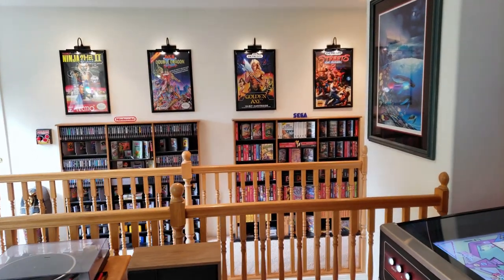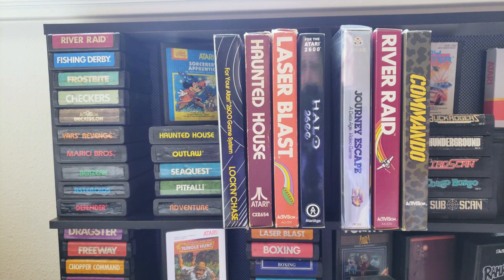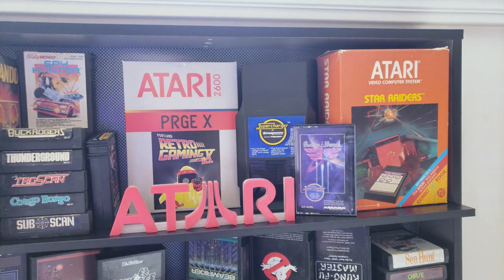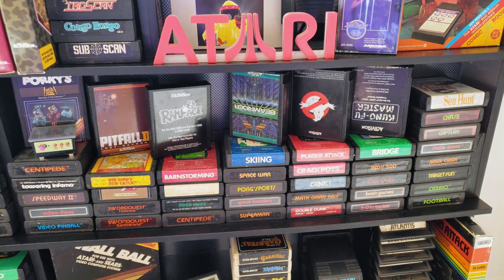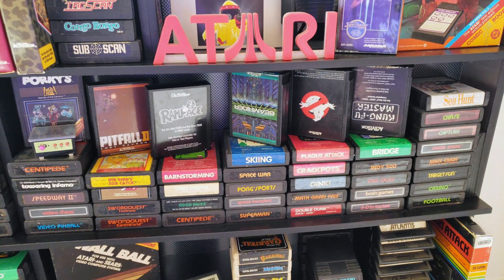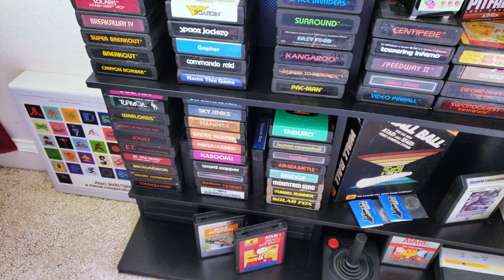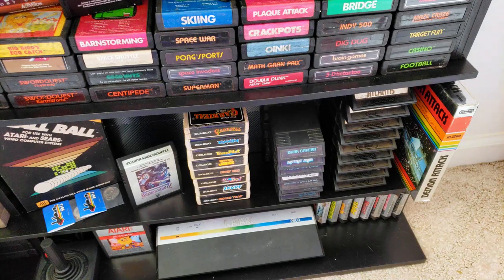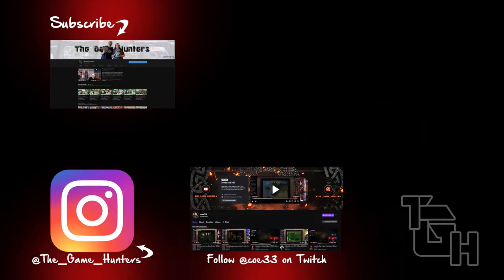ATARI 2600 Collection! 2022 Update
Join me as I share the updated atari2600 videogame collection for 2022.

coe33 is on Twitch: LIVE streams every Tuesday and Thursday at 7PM (pst).

The Game Hunters are a Brother and Sister team who love to collect and play video games. We track down bargains at garage sales, thrift stores, pawn shops and game stores across the state of Oregon. All of our videos are unscripted, family friendly and made for one reason...Fun!

Join the community Discord! The Dragon's Lair

See something cool in our game room? Interested in the equipment we use to film our vids? Check out the TGH Amazon store for links to our favorite gaming products